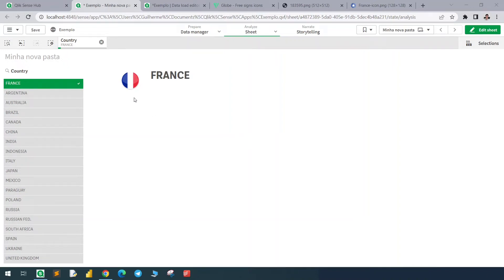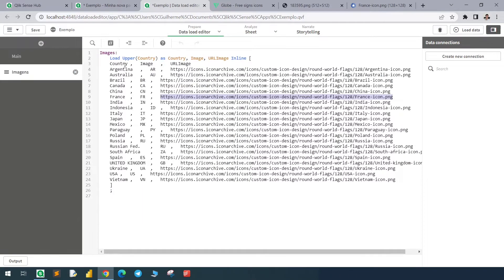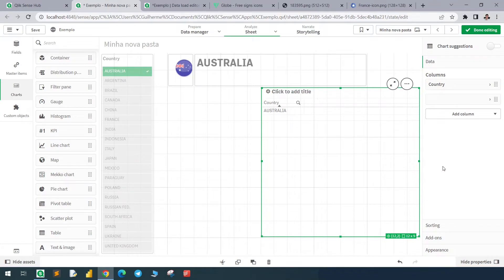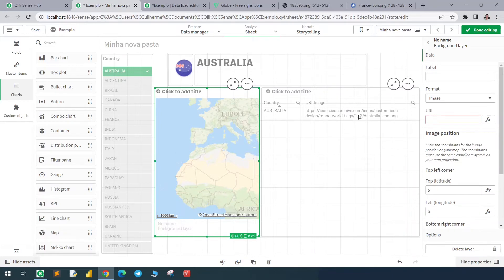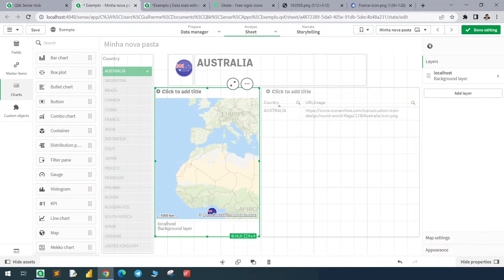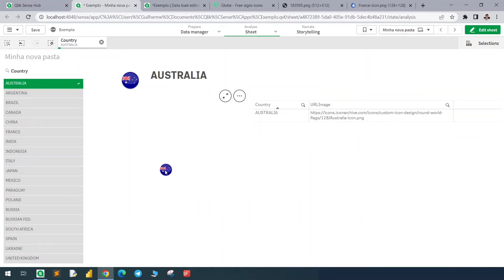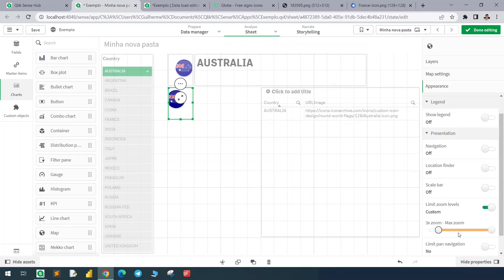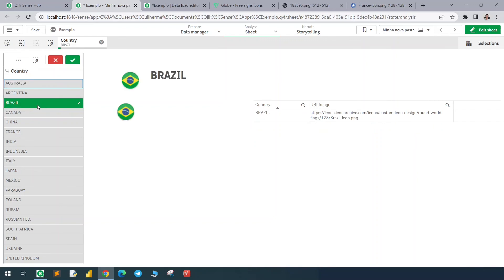Qlik Sense - Must Know Tips #2 | Change images dynamically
How to change images dynamically (example with flags) using the Map element.